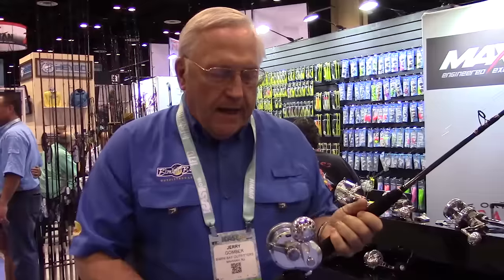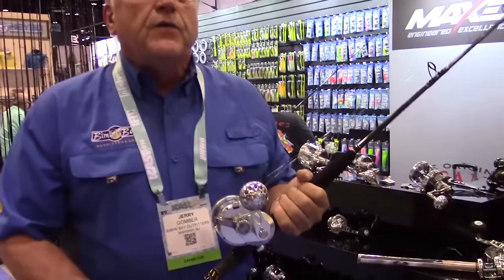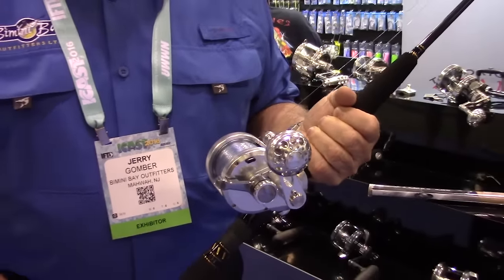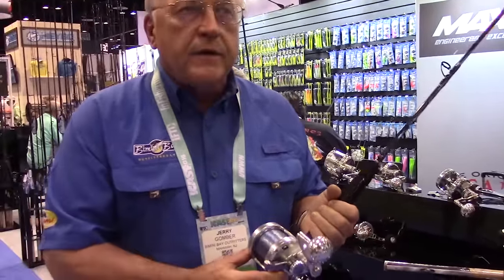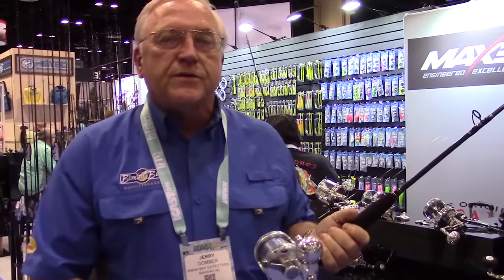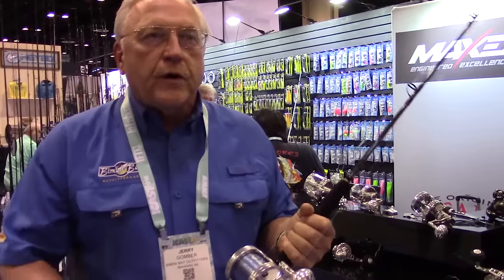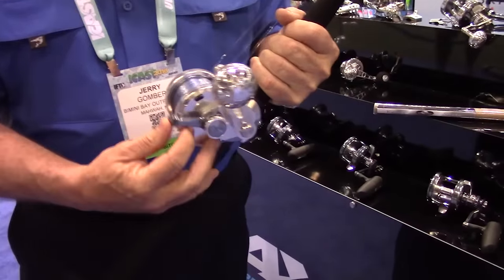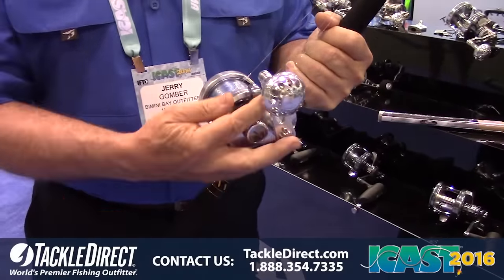Maxel OMS10 Reel at ICAST 2016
Jerry Gomber discusses the new Maxel OMS10 Reel at ICAST 2016, in Orlando, FL.